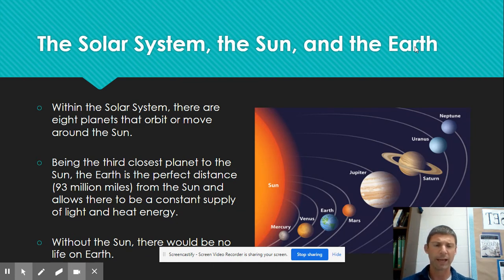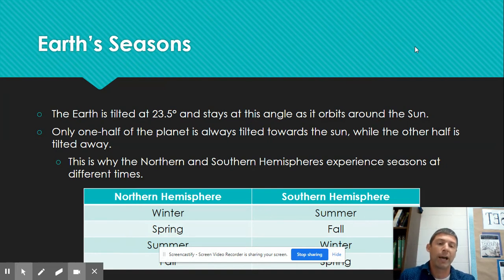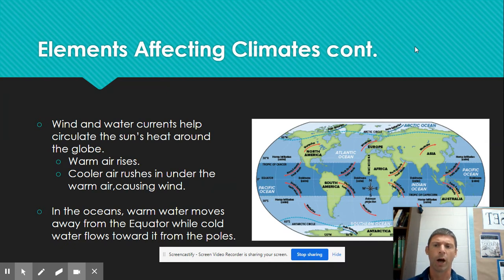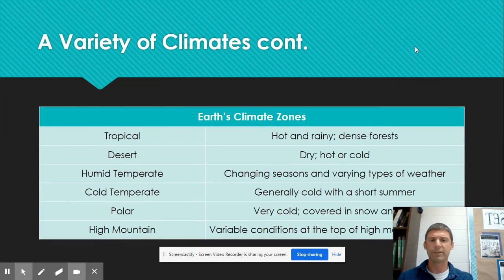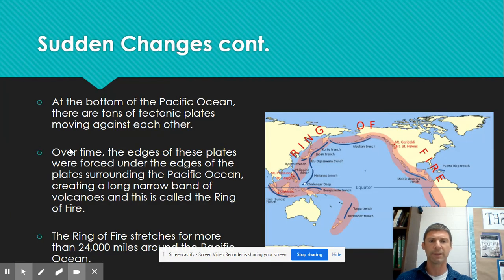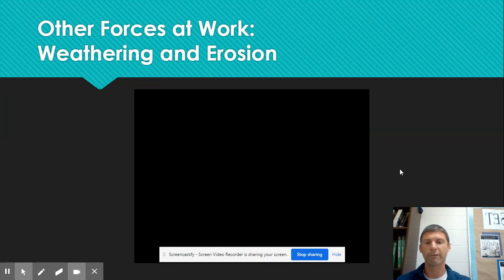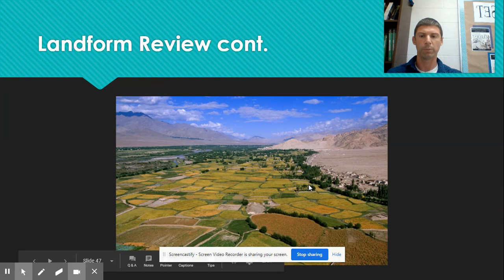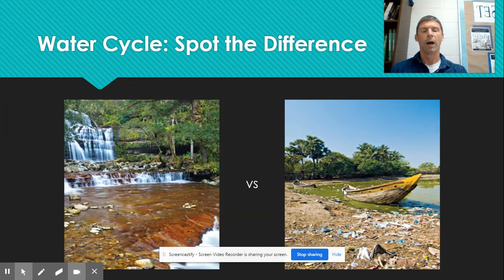Chapter 2: The Physical World